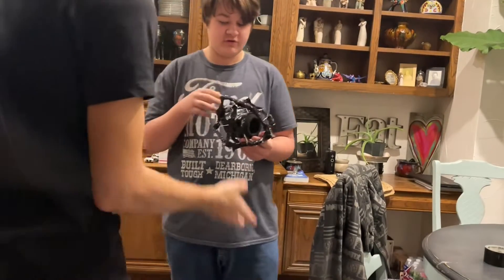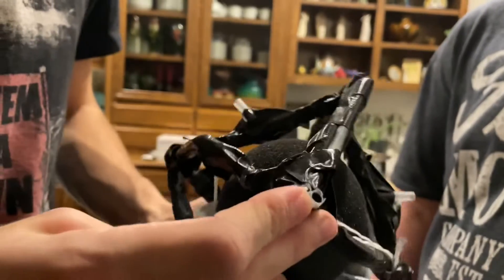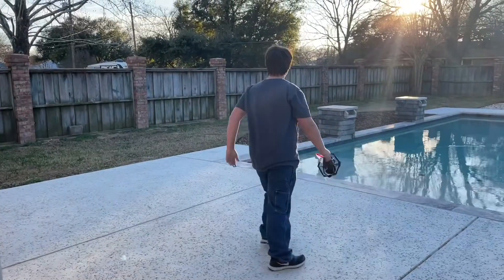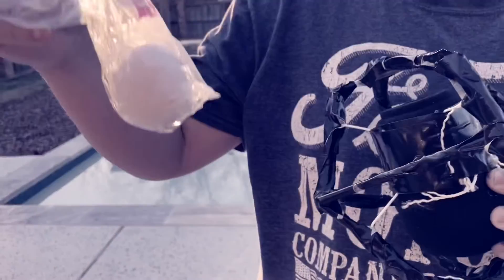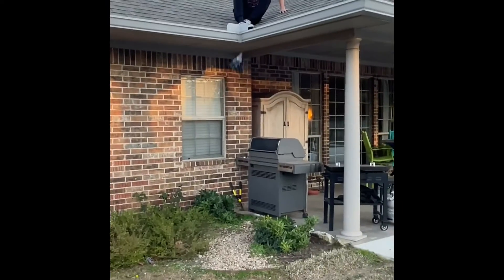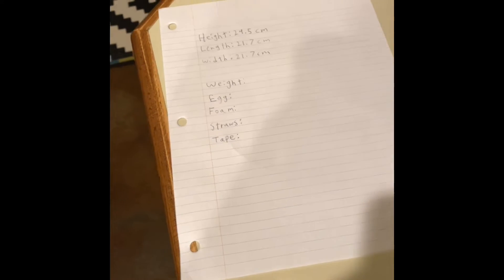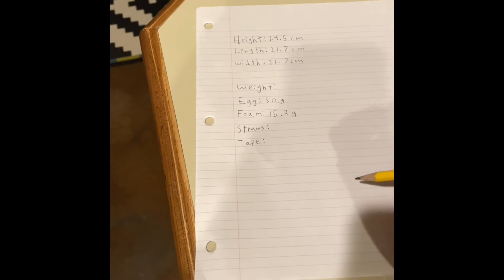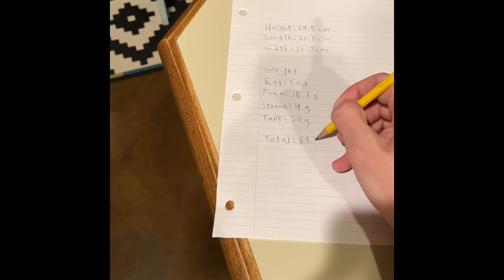An Egg Drop to End ALL Egg Drops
Concocted by Ryan Groom and Joey James

H E X A G O N

Also I don’t know if we explained but like gravity didn’t effect our container as much because wind resistance worked against gravity a little.